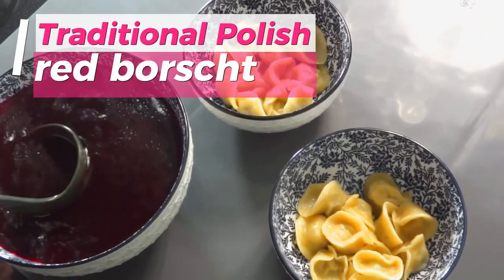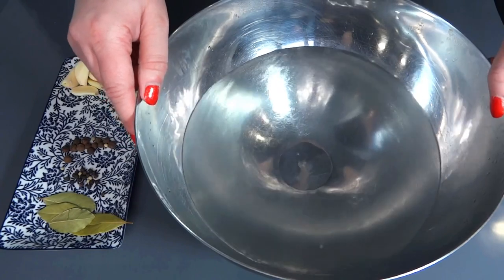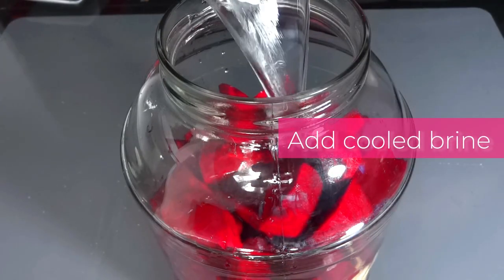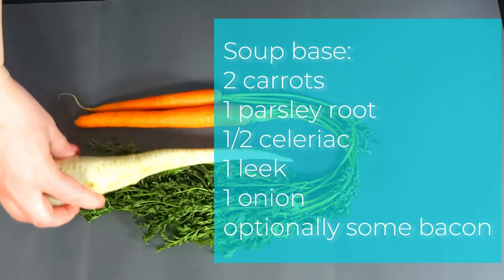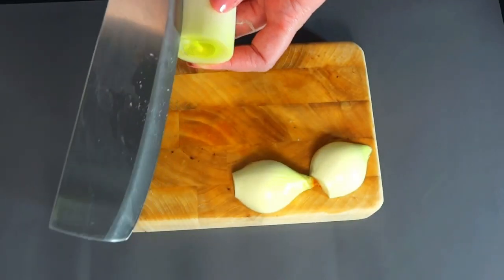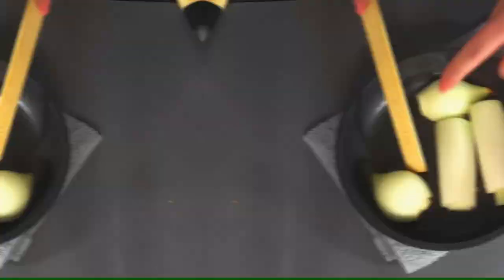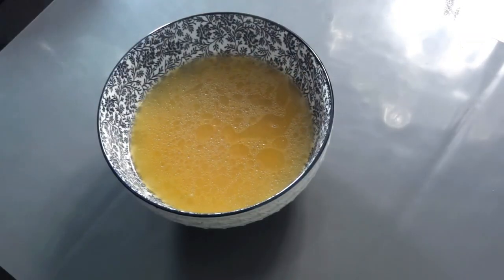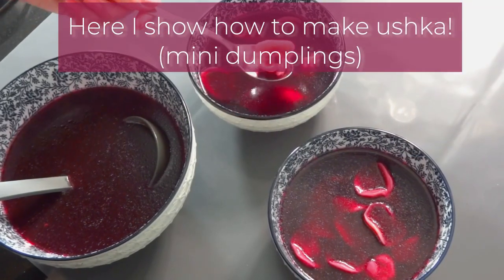💓Heartwarming Tradition: Polish 🇵🇱 Red Borscht 🍲 & Beet Kvass 💖| Perfectly Imperfect Cooking 🧑🏼‍🍳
Embark on a culinary journey to Poland in our latest video! Learn the art of crafting authentic Red Borscht infused with homemade beet kvass, elevating flavors to new heights. Dive deeper into Polish cuisine as we also prepare the delectable Ushka, miniature dumplings that perfectly complement this iconic dish. Uncover the secrets of tradition and flavor with us!
0:00 Intro
0:13 Beet kvass ingredients
0:21 Beet kvass preparation
1:46 Red borscht base
3:42 Red borscht

Share your thoughts 💭 about this recipe in the comments.
New videos ▶️ of extremely easy to follow, fun, and quick recipes EVERY WEEK:

Craving something sweet? Look below!

ℹ️ Here at Perfectly Imperfect Cooking Channel, we bring you super easy, quick, authentic, and fun recipes. We love to share the process of creating delicious desserts and dishes from scratch. It brings us great joy to teach you something new. But above all else, we are here to remind you that not everything has to turn out perfectly for you and your closest ones to enjoy it.